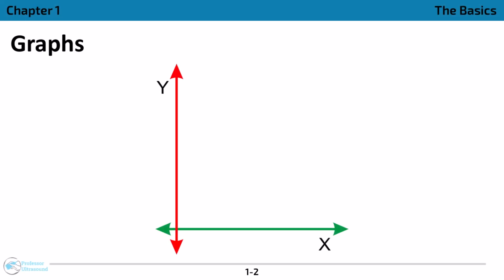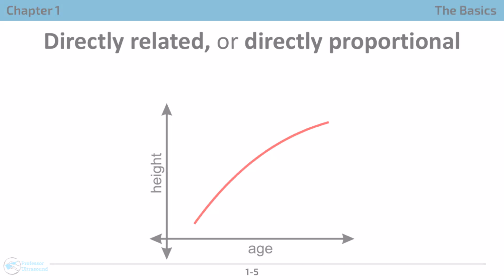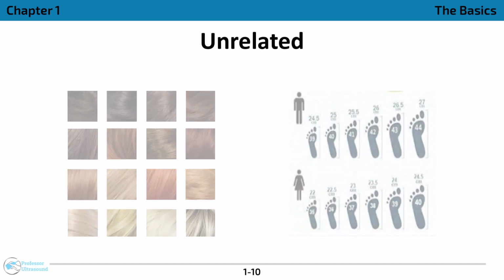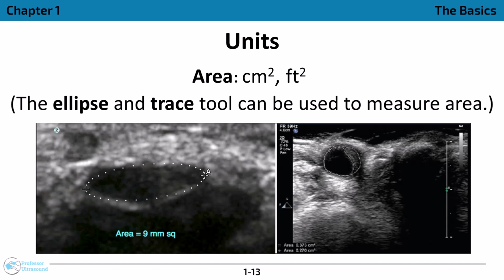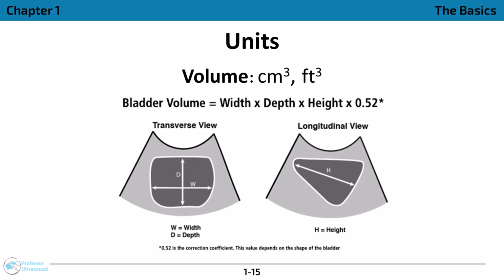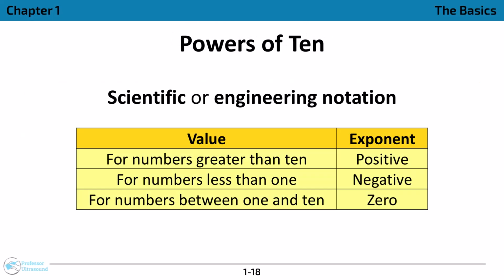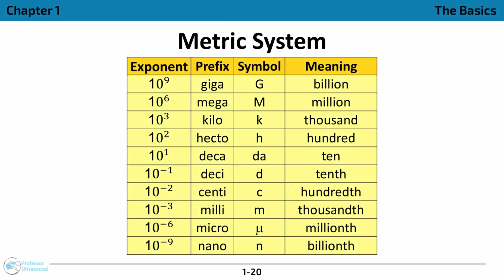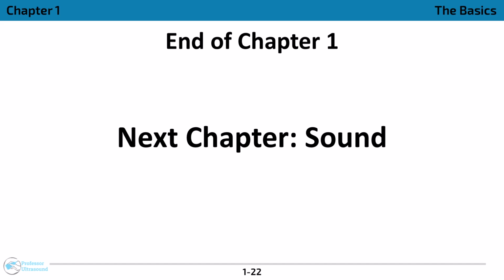Ultrasound Physics Series | Chapter 1: The Basics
"Before you can understand ultrasound physics, you first need to learn its language."

In the first chapter of the Ultrasound Physics series, we explore the fundamental concepts that form the foundation for everything that follows. From reading graphs and understanding the relationships between data to units of measurement, scientific notation, and metric prefixes, this chapter provides the essential tools needed to understand the language of ultrasound physics.

Contents:
✔️ 00:00 Introduction
✔️ 00:53 Graphs
✔️ 01:34 Relationships Between Data
✔️ 03:56 Units of Measurement
✔️ 08:12 Scientific Notation
✔️ 09:43 Metric Prefixes

This educational series is based on the textbook "Understanding Ultrasound Physics" by Dr. Sidney K. Edelman.

🎓 Professor Ultrasound
Advancing Ultrasound Education